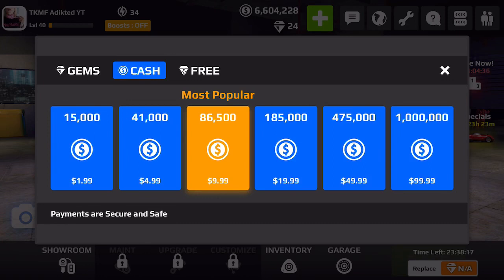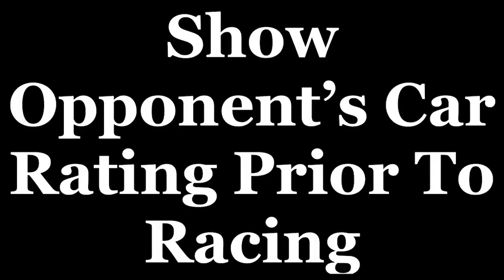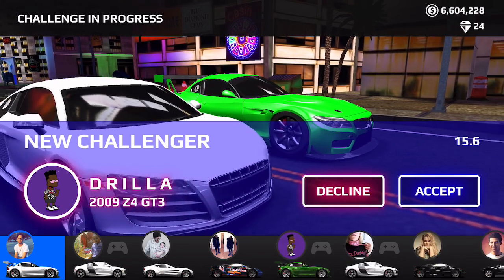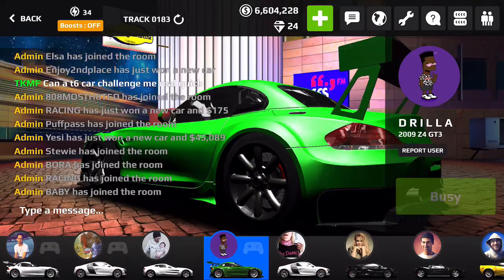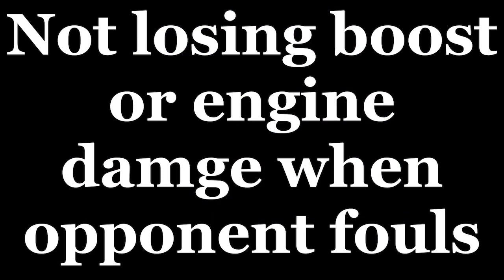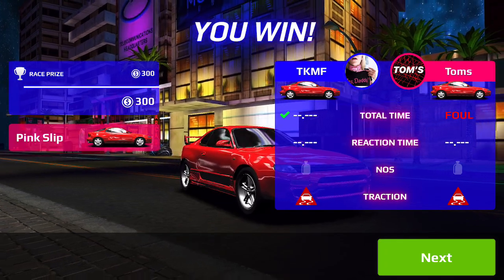10 Things Rush Racing 2 Should Add/Change. A Message to The Developers!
Stay up to date on all my stuff on social media!

Heres my LIVE streaming schedule in case you want to see stuff like this happen LIVE!
I LIVE stream here and on twitch!!!

Monday = 7 pm EST - 11 pm EST
Tuesday = 7pm EST - 11 pm EST
Wednesday = Sporadic and depends on my work schedule ( so turn those notifications on! )
Thursday = OFF
Friday = 8 pm EST - 12 am EST
Saturday = 2 pm EST - 7 pm EST
Sunday = 8 pm EST - 12 am EST